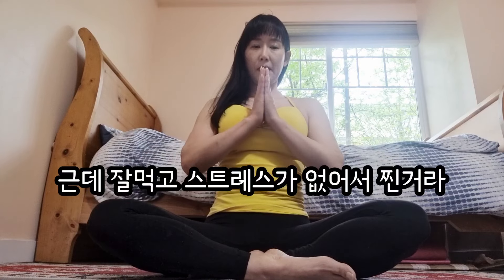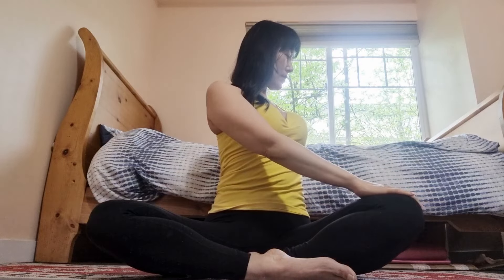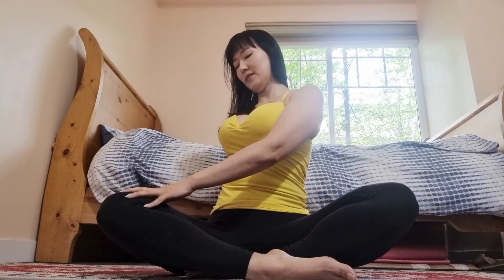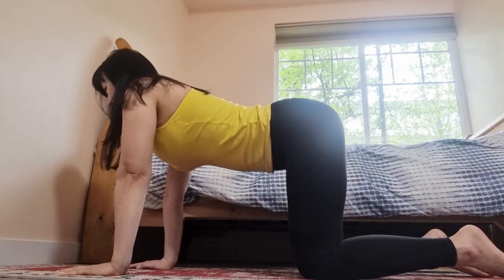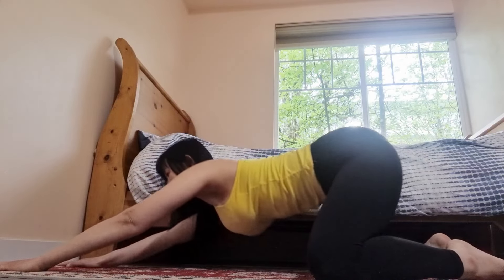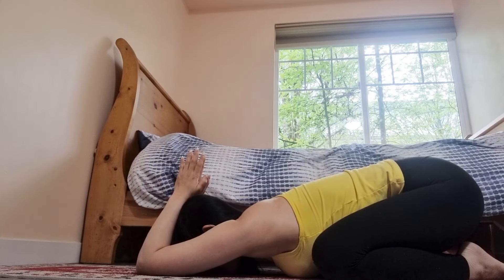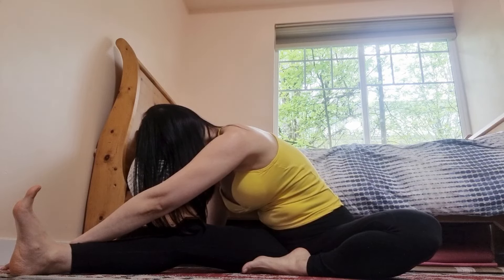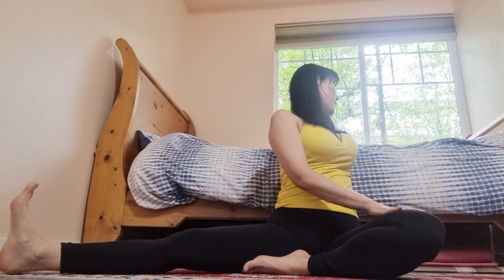[Vlog Canada]Yoga 수련하기 방구석 요가 🧘‍♀️